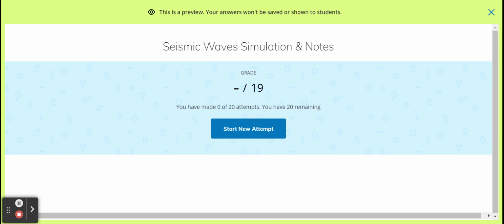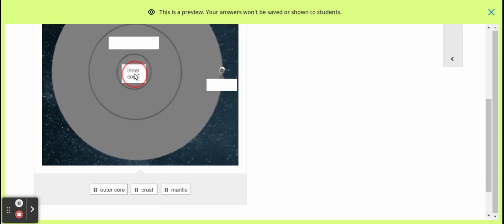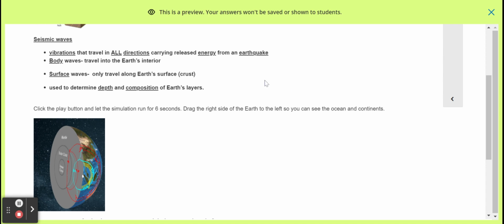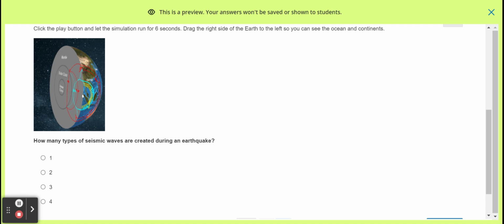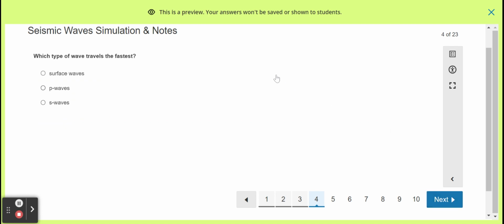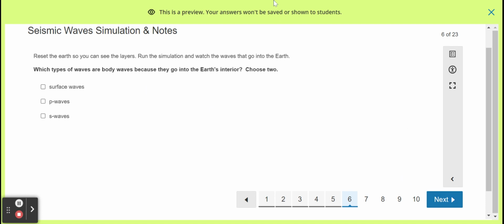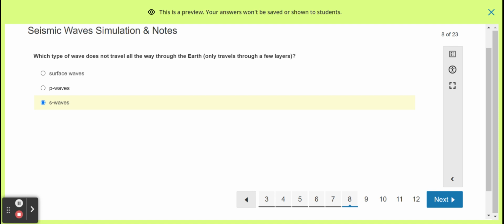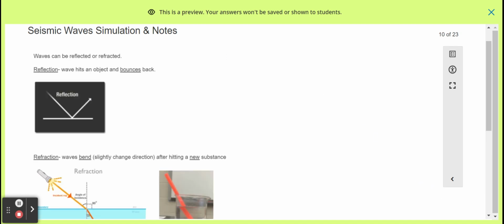How to Complete the Seismic Waves Simulation & Notes | Schoology